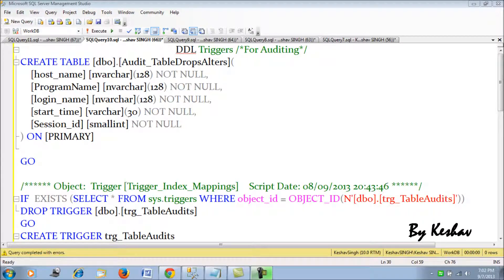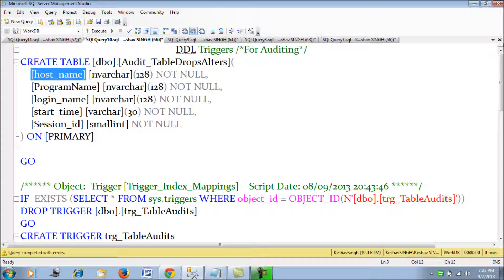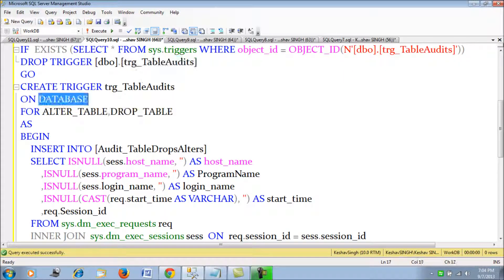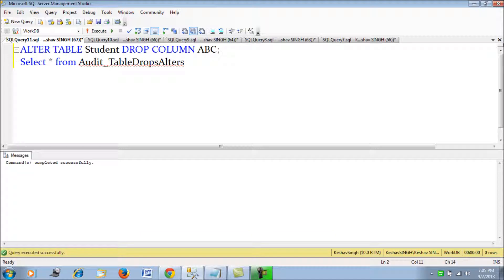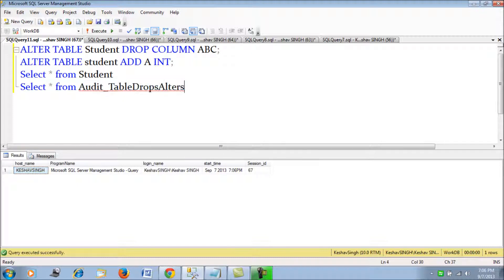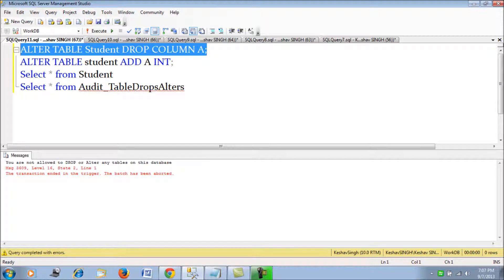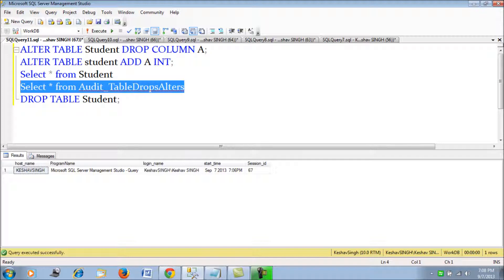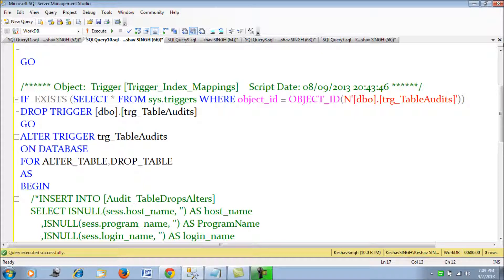Data Definition (DDL) Trigger For Auditing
This blog elaborates on how to utilize the DDL trigger for auditing. This can be used for auditing the complete spy's details.